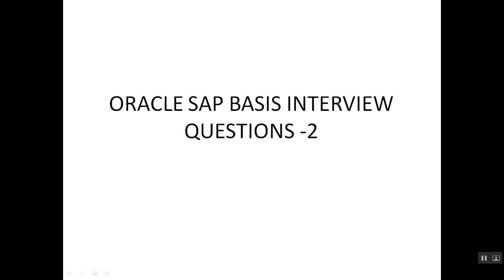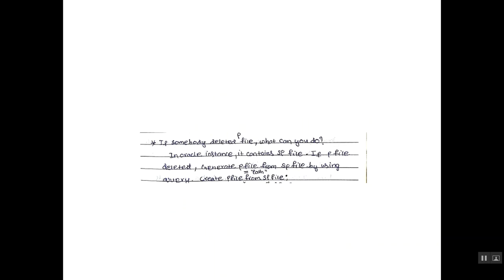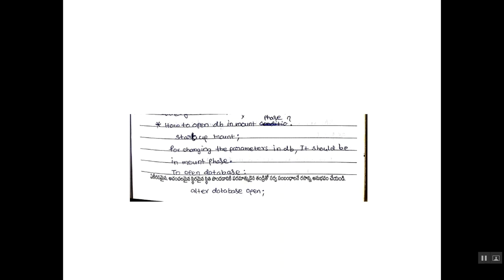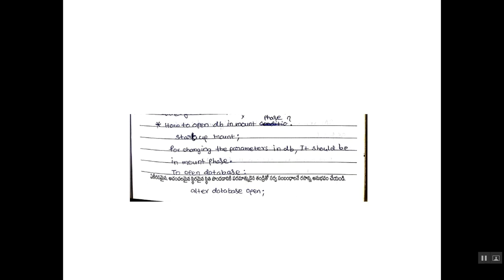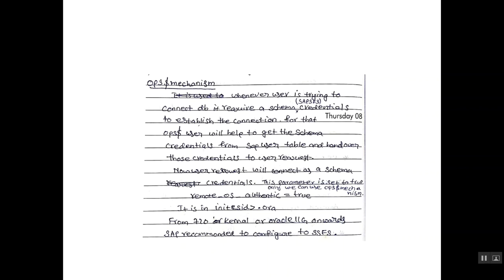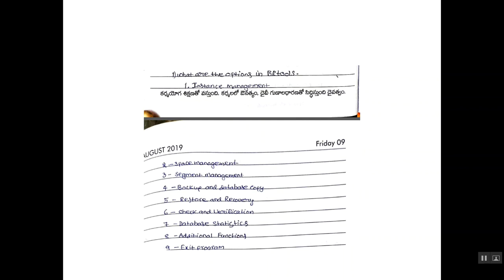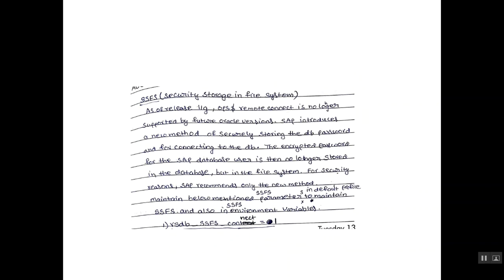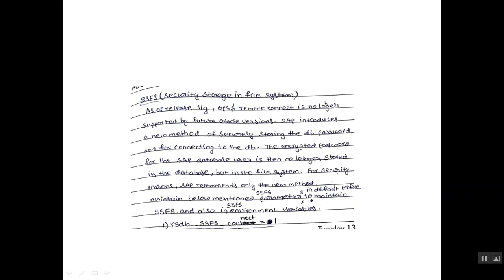ORACLE SAP BASIS INTERVIEW QUESTIONS - 2